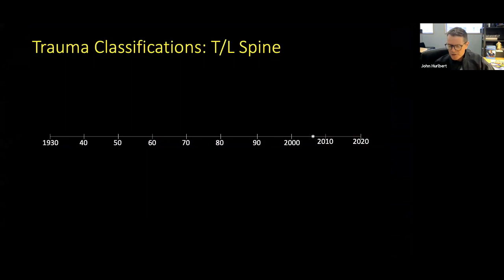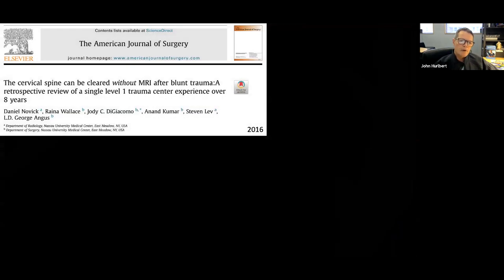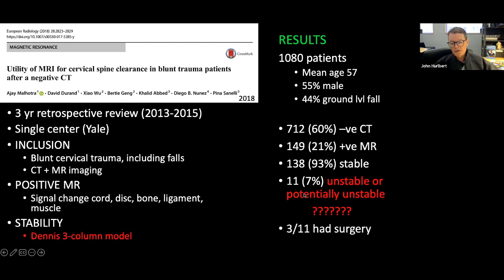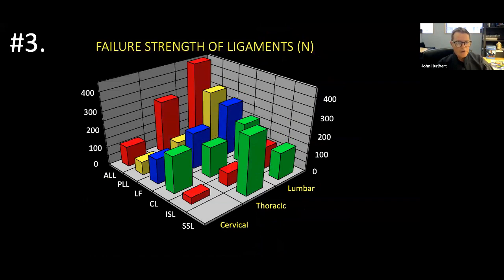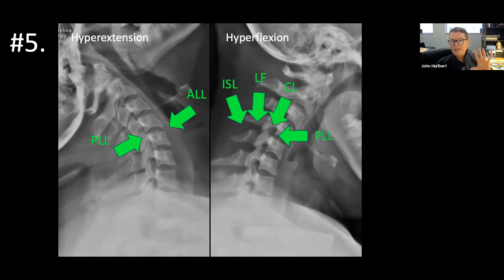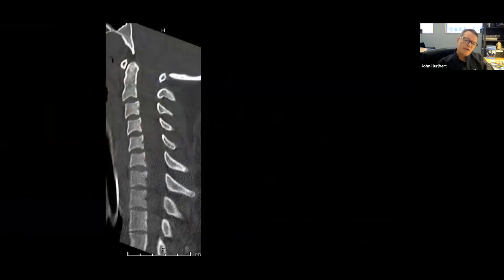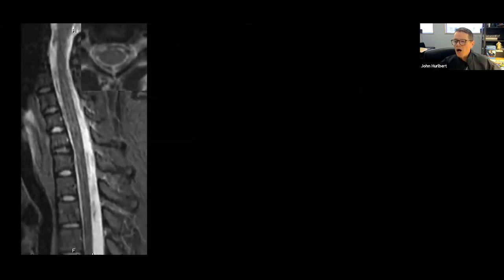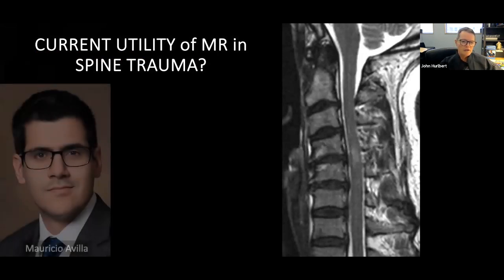Utility of MRI in Spine Surgery : John Hurlbert, MD on March 1, 2024.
Utility of MRI in Spine Surgery presented by John Hurlbert, MD on March 1, 2024. Part of the West Coast Fellows Conference Series.